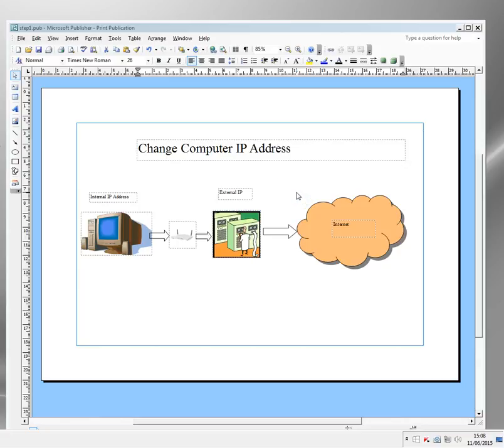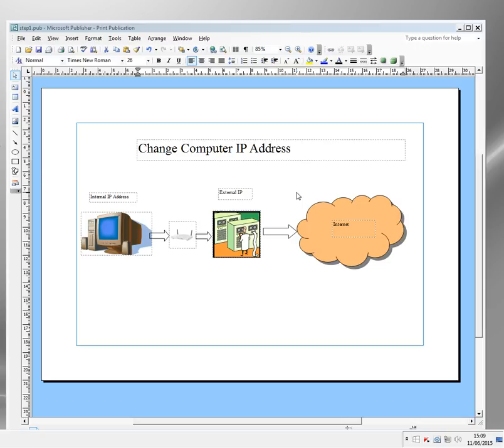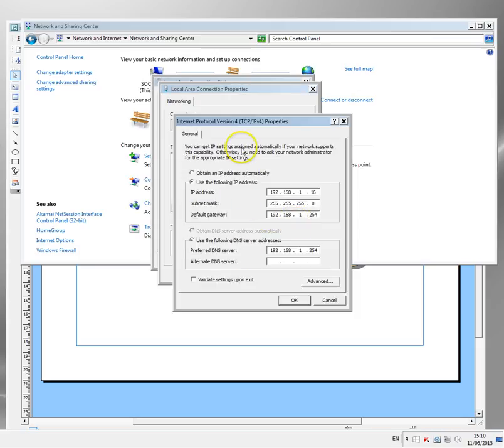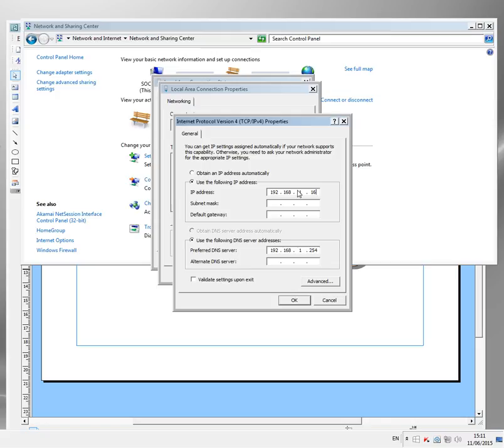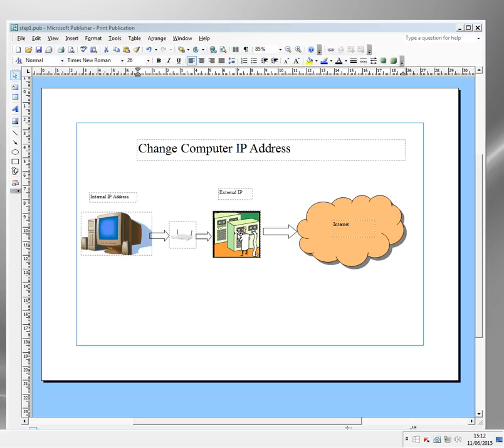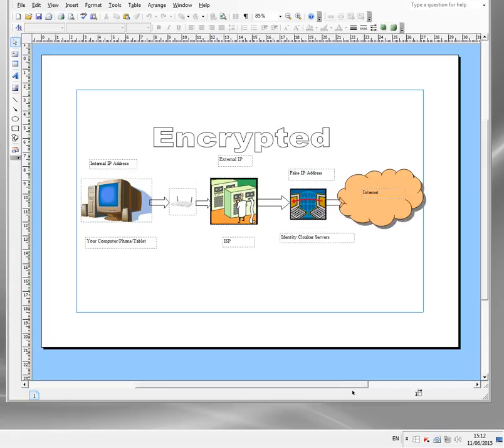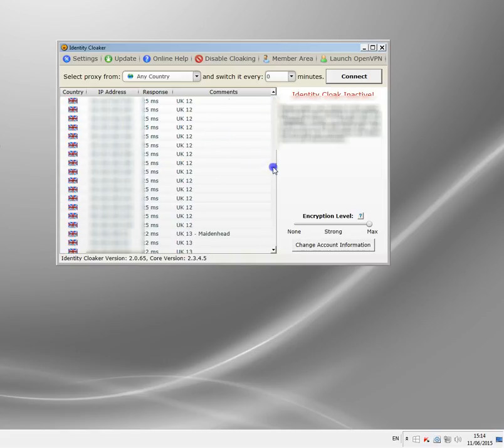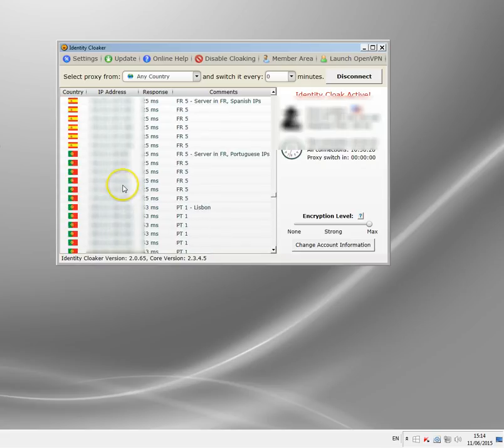Change Computer IP Address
What you need to know.  There are many reasons why people need to change their IP address.  They maybe banned from a forum, blocked because of their location or just subject to some draconian filtering from their government.

However it is important to realize that there are several ways of achieving this and in fact you have more than one IP address.  So it's important to change the right computer ip address depending on what you're trying to do.

Useful Links